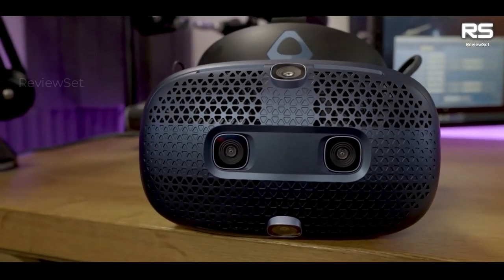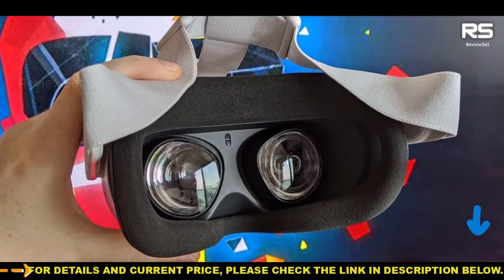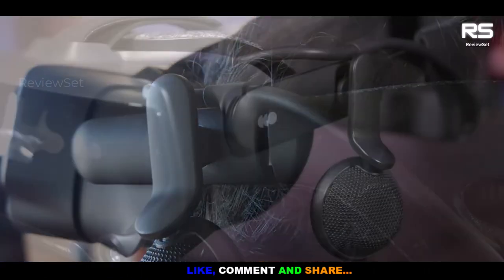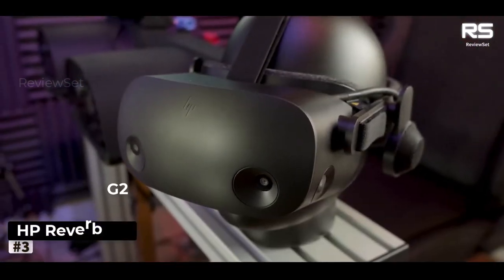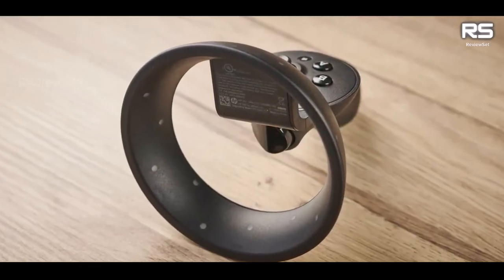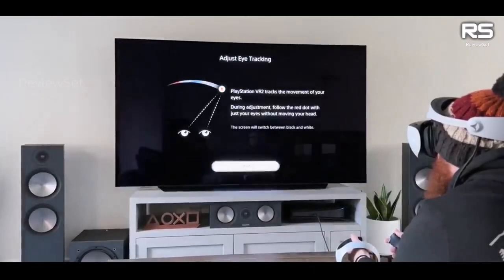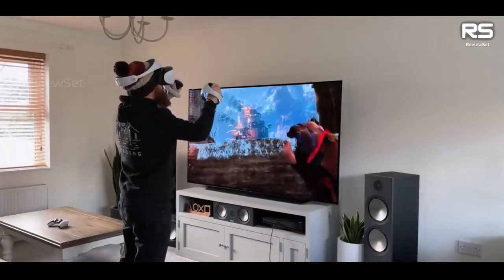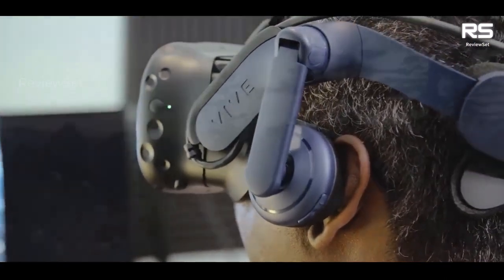5 Best VR Headsets for Gaming, Movies, and More (2023)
Virtual reality (VR) is one of the most exciting and immersive technologies available today, and it's only getting better. With a wide range of VR headsets on the market, there's an option for everyone, regardless of budget or needs.

In this video, we'll take a look at the 5 best VR headsets for gaming, movies, and more in 2023. Whether you're looking for a budget-friendly option or the ultimate VR experience, we've got you covered.

➜ 1. Meta Quest 2
➜ 2. Valve Index
➜ 3. HP Reverb G2
➜ 4. PlayStation VR2 Headset
➜ 5. HTC Vive Pro 2

1. Meta Quest 2

The Meta Quest 2 is the best overall VR headset for most people. It's affordable, easy to use, and has a wide range of games and apps to choose from. It's also the only VR headset that can be used wirelessly or connected to a PC for more powerful gaming experiences.

2. Valve Index

The Valve Index is the best VR headset for PC gaming. It has high-resolution displays, accurate motion tracking, and a wide field of view. It also comes with two controllers that offer haptic feedback and finger tracking.

3. HP Reverb G2

The HP Reverb G2 is another great VR headset for PC gaming. It has the highest resolution display of any VR headset on the market and excellent motion tracking. It's also relatively affordable compared to other high-end VR headsets.

4. PlayStation VR2 Headset

The PlayStation VR2 is the best VR headset for PlayStation 5 owners. It has high-resolution displays, accurate motion tracking, and a wide field of view. It also comes with two controllers that offer haptic feedback and adaptive triggers.

5. HTC Vive Pro 2

The HTC Vive Pro 2 is the best VR headset for enthusiasts and professionals. It has high-resolution displays, accurate motion tracking, and a wide field of view. It also comes with a number of advanced features, such as eye tracking and facial tracking.

No matter what your budget or needs are, there's a VR headset out there that's perfect for you. Watch our video to learn more about the 5 best VR headsets of 2023.

About us-
ReviewSet brings you the best product which can help you in your daily life. We did extensive research and pointed out the best ones. There are many products available to choose from, each with different characteristics, benefits, and prices. To help you make an informed decision, we did extensive research, read tons of reviews, and made a video with complete guidelines. Stay updated with our cool products as they will make your life much easier.
Covered-
The Best VR Headsets for 2023: A Buyer's Guide
VR Headsets for Every Budget and Need: 2023 Roundup
The Top 5 VR Headsets to Buy in 2023
VR Headsets for Gaming, Movies, and More: 2023's Top Picks
The Ultimate VR Headset Guide for 2023